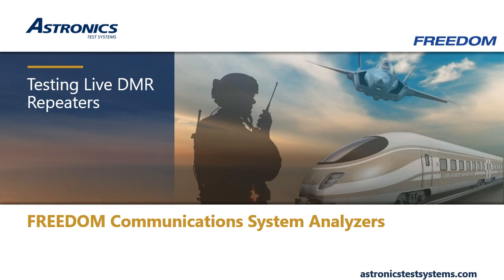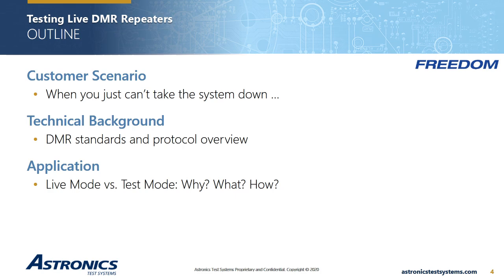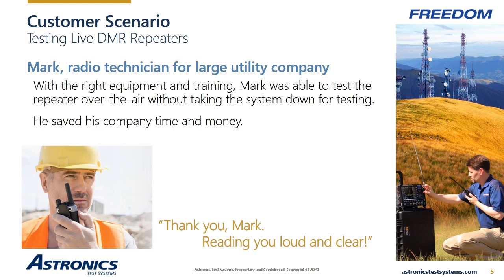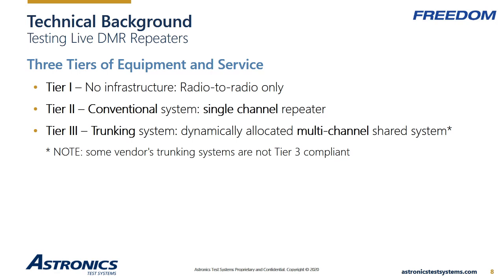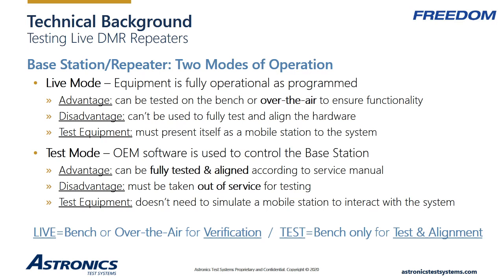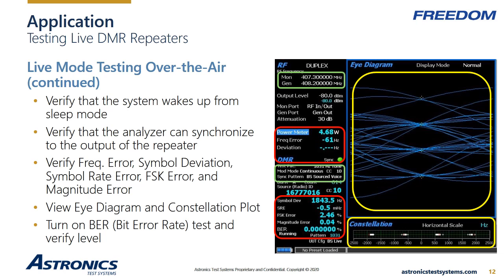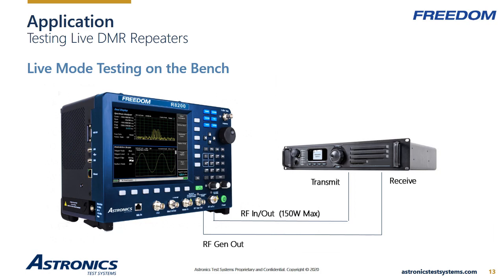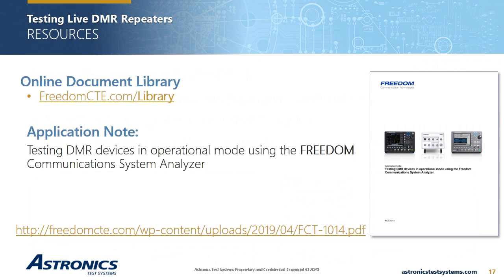DMR Live Repeater Testing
Learn how to test DMR repeaters in Live Mode using FREEDOM products from Astronics Test Systems.  Learn when and how to test the radio infrastructure in Live Mode and Test Mode.